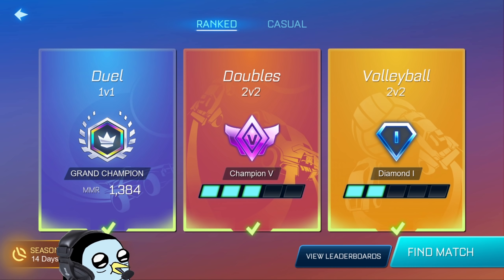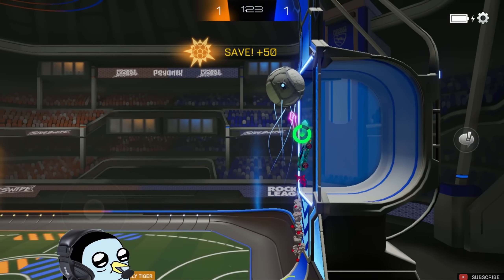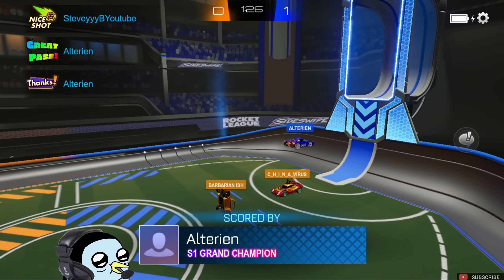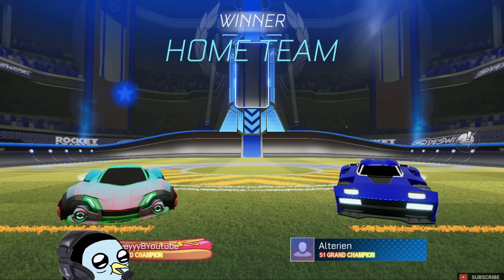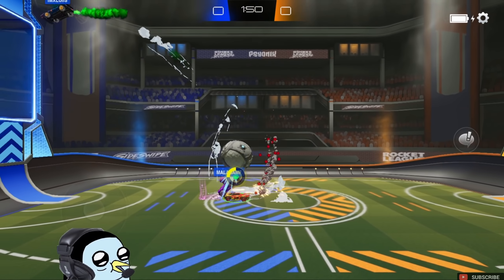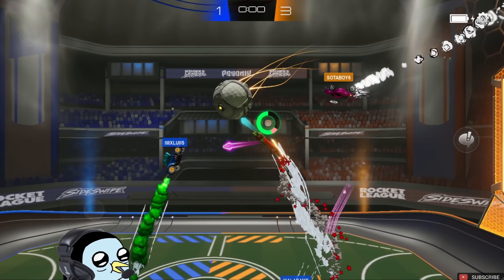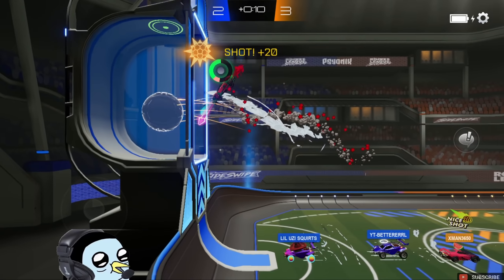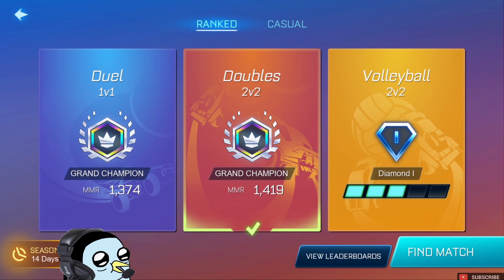Can I Become A 2x GC In SideSwipe? + Rocket Pass Grinding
Ay bois, today we're going into ranked to grind our rocket pass in rocket league sideswipe! We queue up every game mode and see if we can hit grand champion in 2v2s as well as 1v1s! Hopefully we can :D

frowzy squirrel is from SAM
pulse mesko is in pusle
Lethamyr is a former rocket league pro